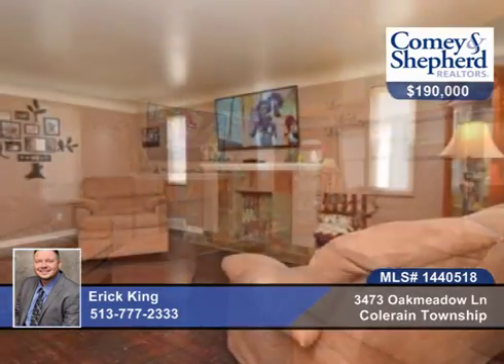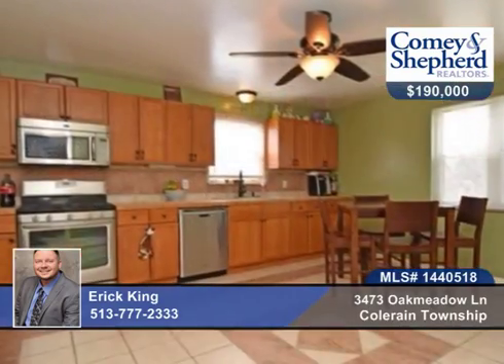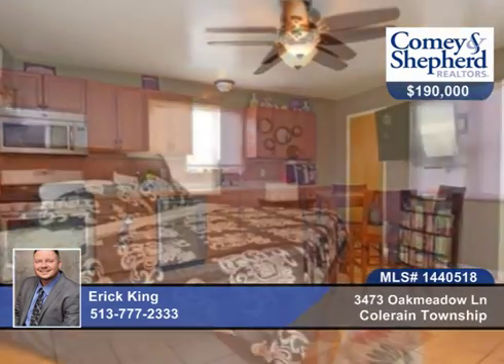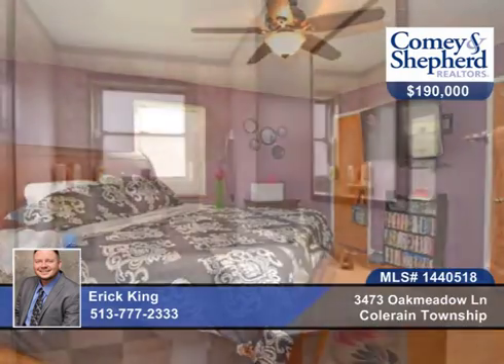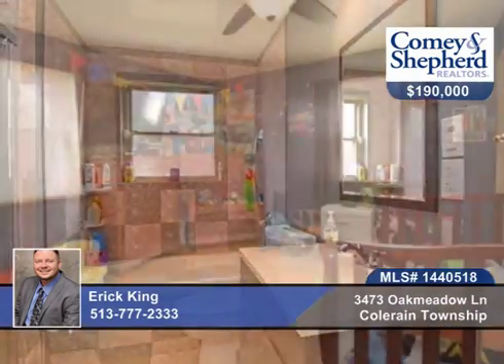3473 Oakmeadow Ln Colerain Township, OH Homes for Sale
3473 Oakmeadow Ln, Colerain Township, OH
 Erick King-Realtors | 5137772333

Updated 4 bedroom brick home with 2nd floor bonus room. Possible 5th bedroom. Beautiful corner lot w/fenced yard. Largest home in the area! SS appliances. Side entry. Spacious bedrooms.